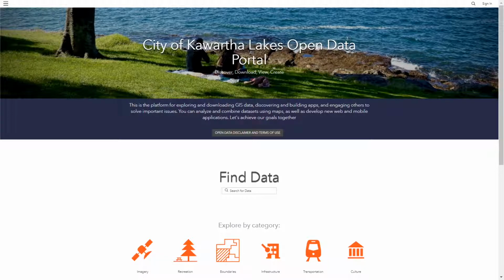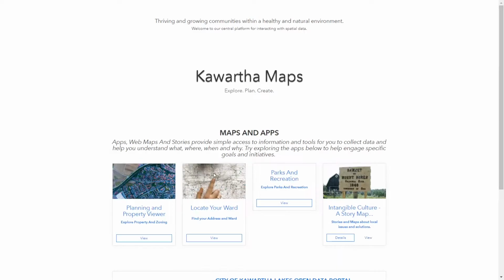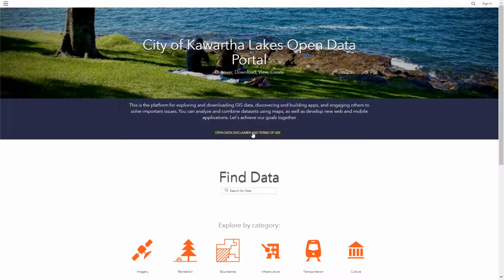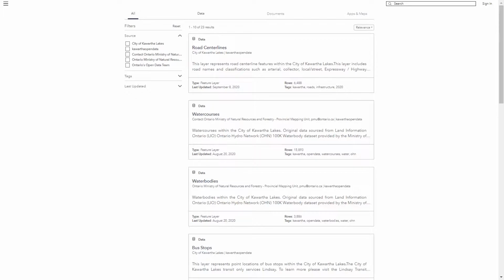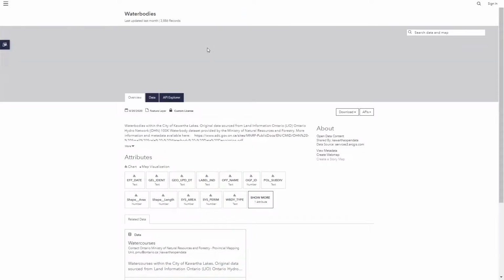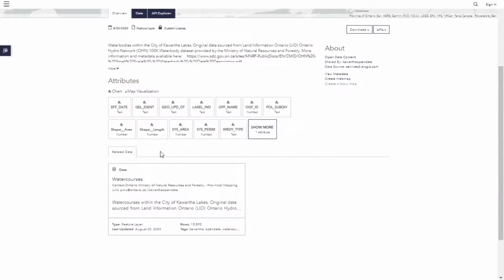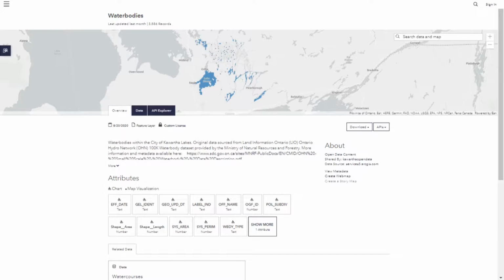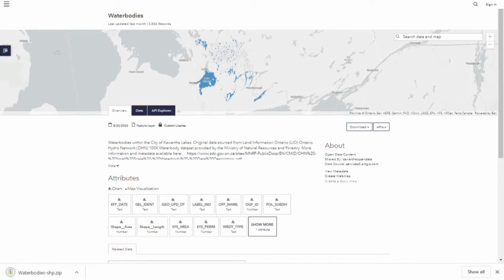City of Kawartha Lakes Open Data Portal Tutorial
The City of Kawartha Lakes Geomatics Department has launched their Open  Data Portal!
This video offers a beginners walkthrough on how to find, access and download data from the Open Data Portal.

For all of our mapping and geomatics resources please visit the City of Kawartha Lakes site here: